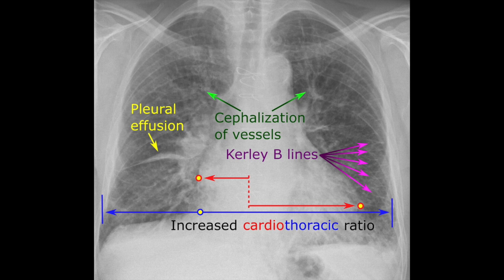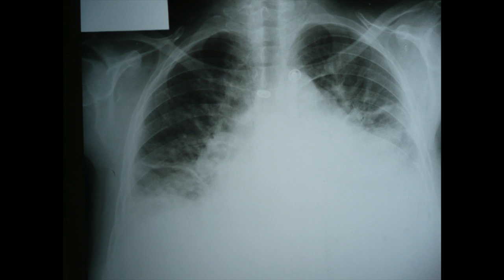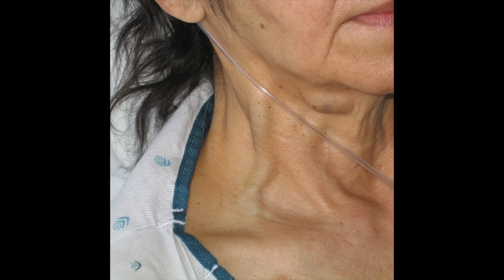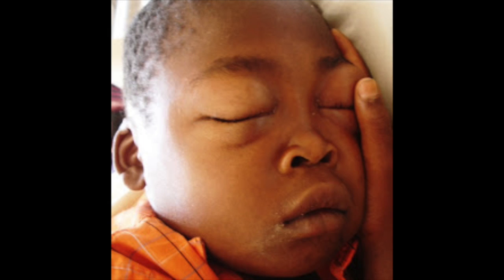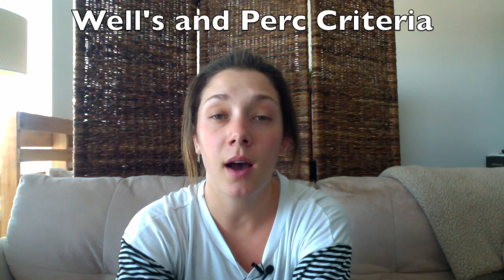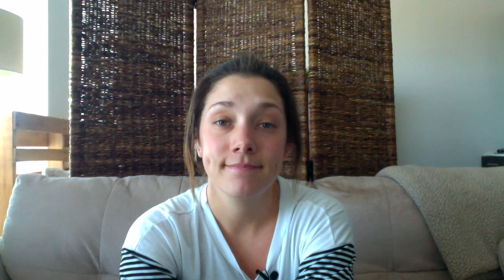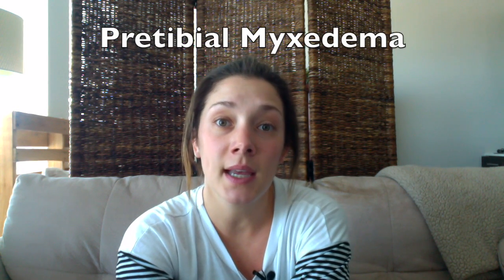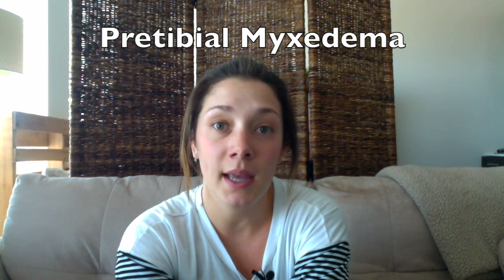Lower Extremity Edema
Today,  I want to talk about the differential diagnosis of lower extremity edema.

I recently had a patient come in to the emergency department with this very chief complaint. When I went to talk to her, she also complained of fatigue and shortness of breath on exertion.

She had a history of chronic atrial fibrillation, so naturally I’m fixated on this case being a new diagnosis of CHF. I also came to realize she had CKD stage 4, a fistula placed, but wasn't on dialysis.

I ordered troponin, EKG, CXR,  BNP, CBC, CMP, TSH, and urine analysis. But, turns out she didn't have congestive heart failure.

Her hgb was 5.1 and her creatine jumped as well. With this, I was sure this patient had worsening chronic kidney disease. Because of this I want to focus on the differential for bilateral lower extremity edema.

Points I will discuss:
- The CXR findings of CHF
- Medication causes of lower extremity edema
- Other than heart failure, what other organ failure causes LE edema?
- Acute versus chronic differential diagnosis of LE edema